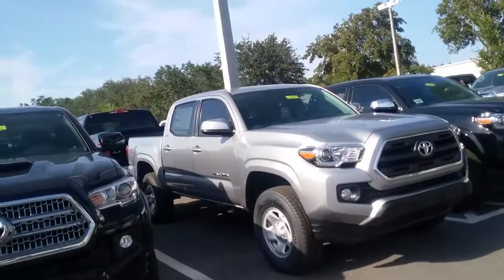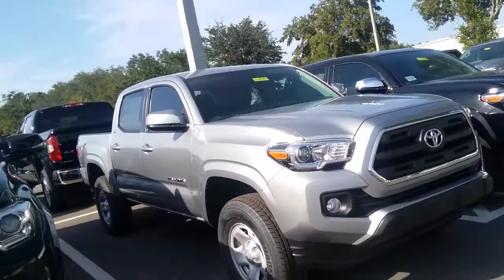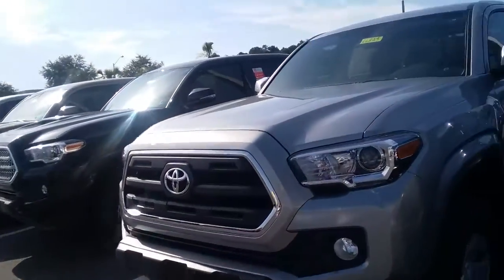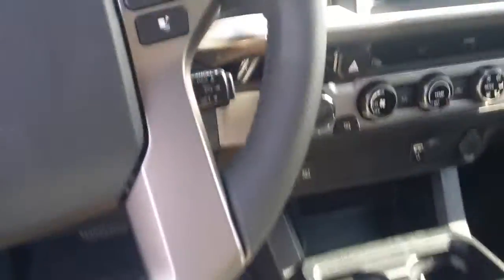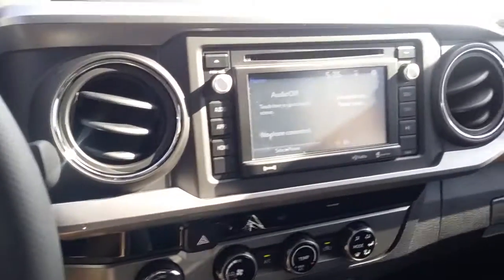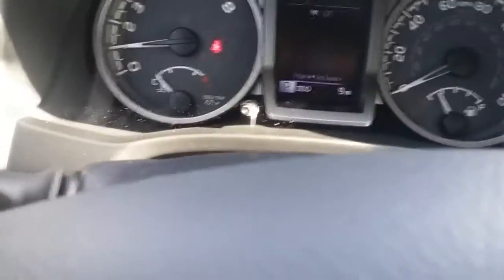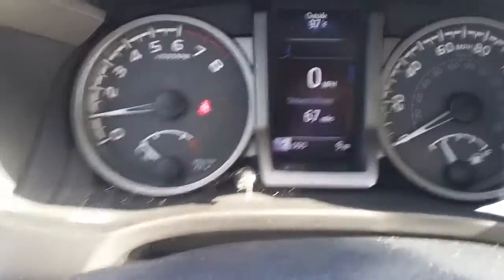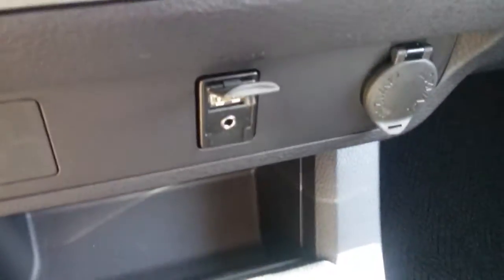July 22, 2016